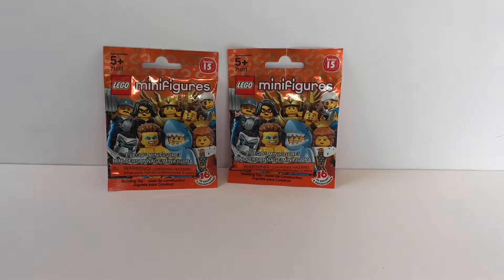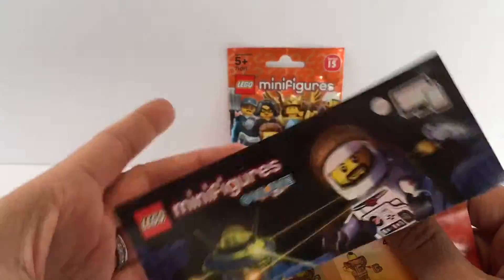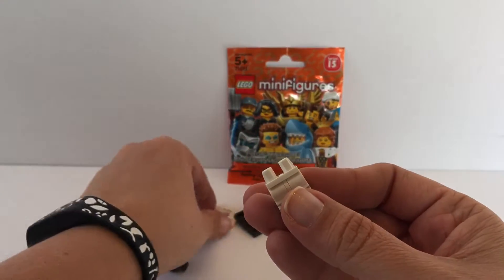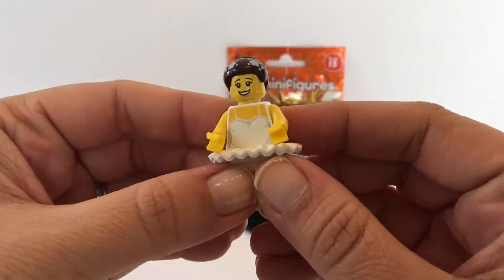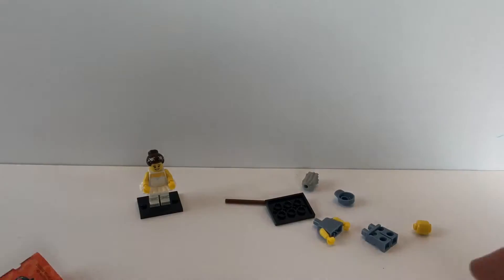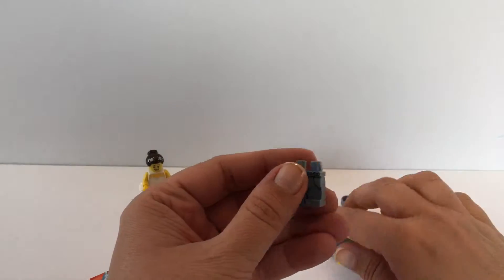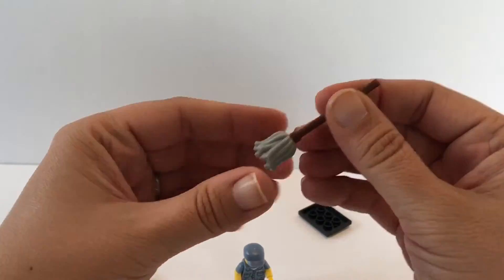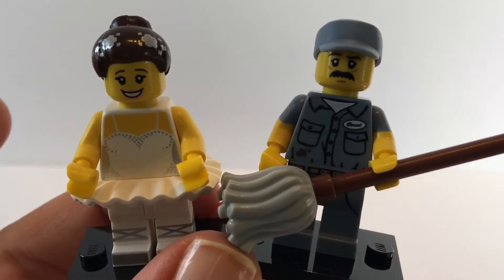Lego Mini Figures Series 15 Surprise Blind Bags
Today on ToyCrushed we are going to open the new Lego Mini Figures Series 15 surprise blind bags. Which ones will we get?

Here at ToyCrushed, we love unboxing and unwrapping toys everyday on YouTube as we use iMovie   We review toys such as Shopkins, Marvel, My Little Pony, Minions, Lego sets, Littlest Pet Shop, Disney, Matchbox,  MineCraft and blind bags of all kinds. We also love Play-doh and enjoy making giant play-doh surprise eggs (‪出奇蛋)‬
 for you all to enjoy which we fill with lots of different toys and surprises.